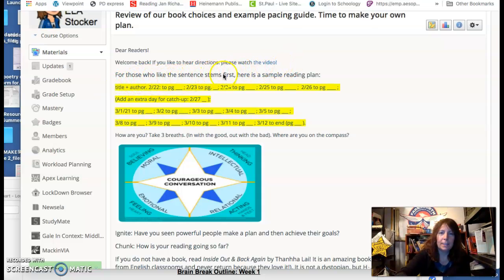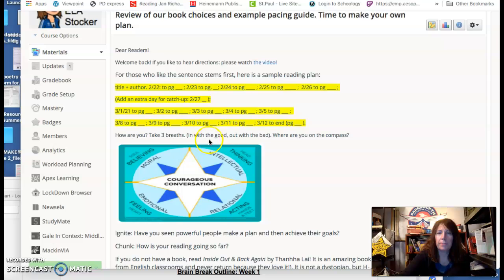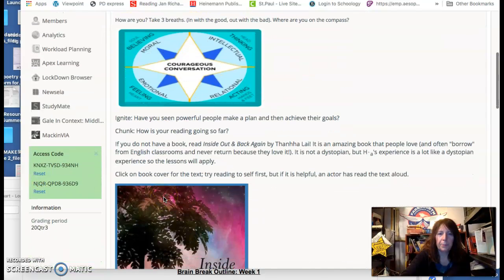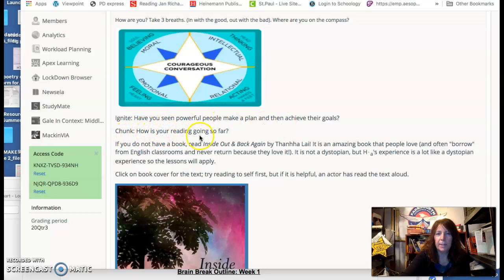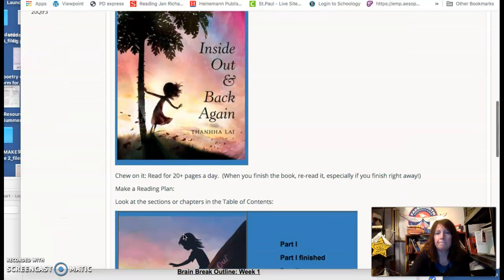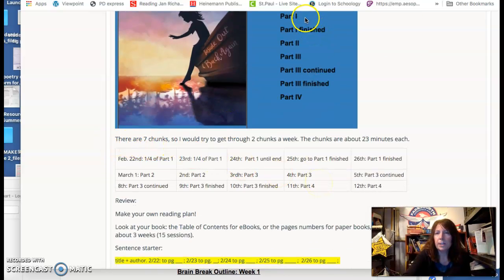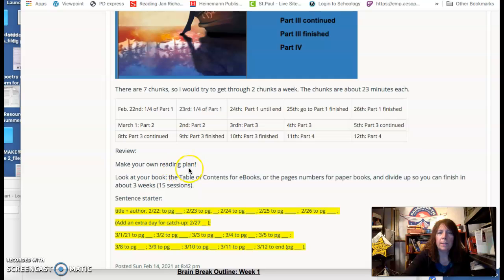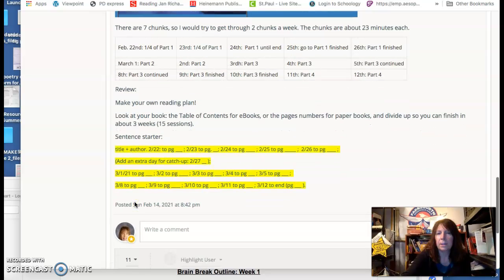8th Q3.2 Reading Plan